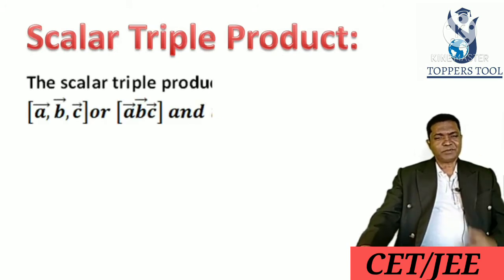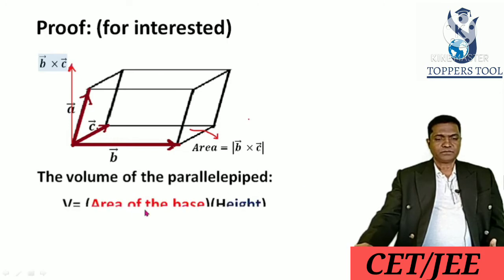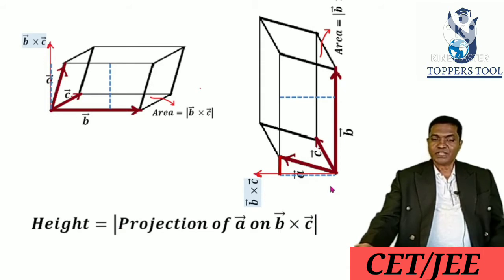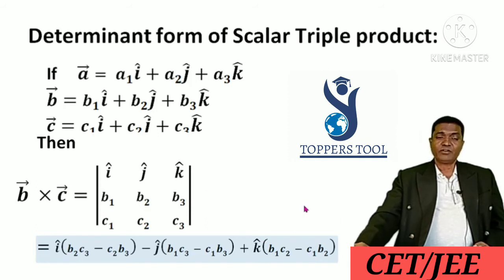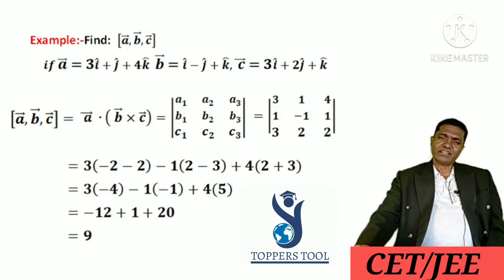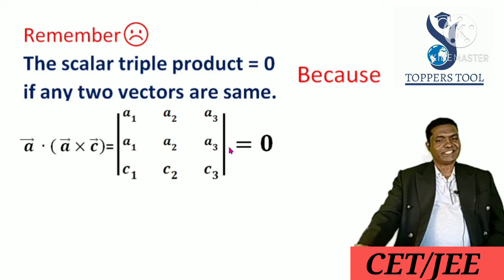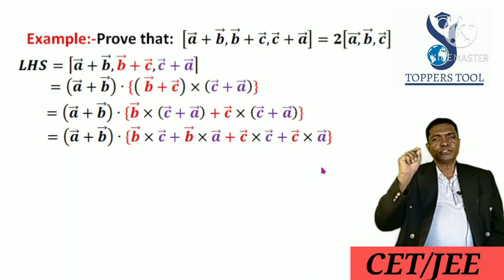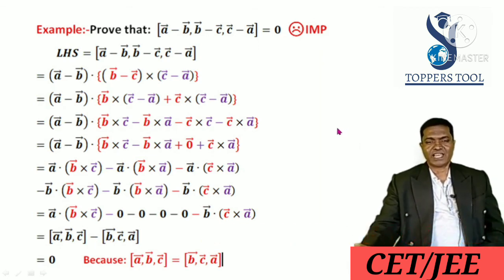SCALAR TRIPLE PRODUCT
Scalar triple product and volume of parallelepiped.